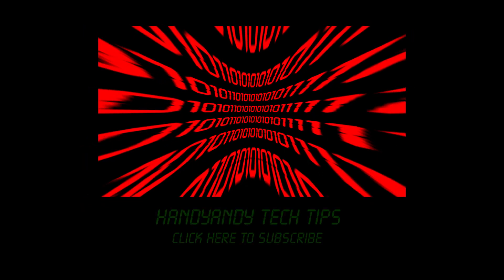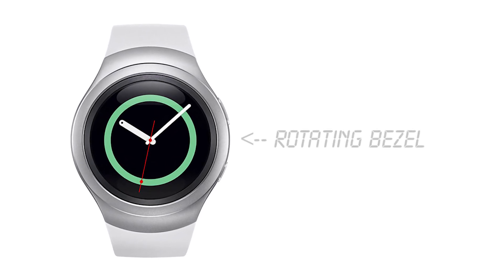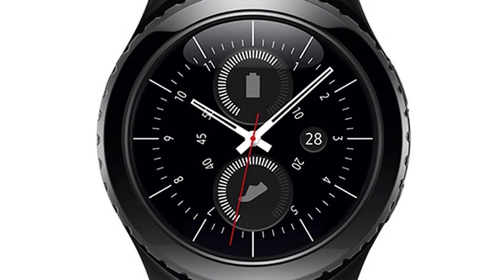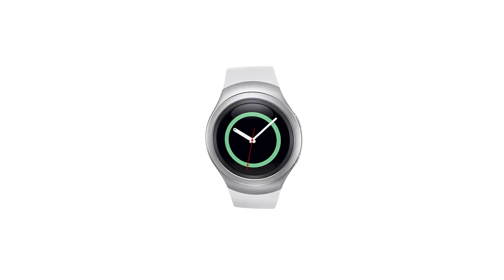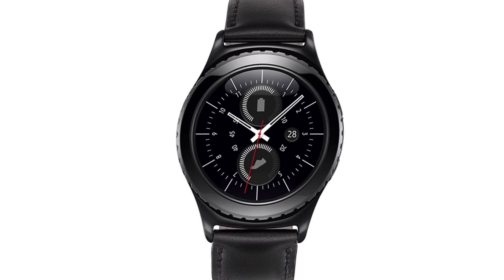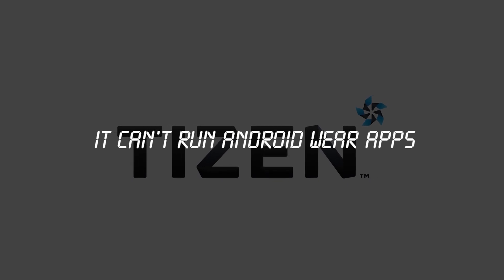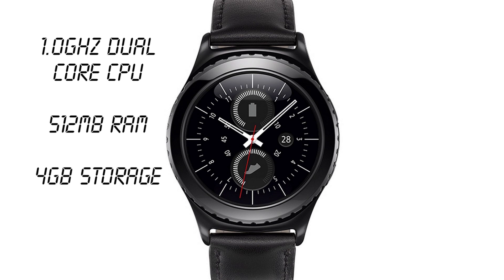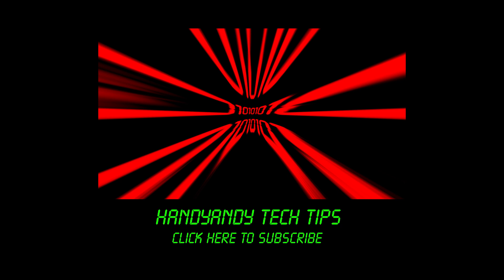Samsung (Galaxy) Gear S2 Final SPECS and FEATURES released! (Smartwatch feature review)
The Samsung (Galaxy) Gear S2 smartwatch has just been announced / unveiled! In this video, I'll review the finalized specs and features, which include 3G capability (with phone call support), a round display and the Tizen OS!

The watch was unveiled yesterday, several days before Samsung's anticipated announcement which was scheduled to be made at the IFA Trade Show in Berlin.

Partial video transcript:
Hi, it's HandyAndy Tech Tips here.

So Samsung has just officially announced its new Gear S2 smartwatch! It was originally thought that the Gear S2 would launch at the IFA Trade Show in Berlin, but the device has been
unveiled two days before the originally planned date.

So what's new in Samsung's latest wearable?

Probably the most noticeable improvement is with the build. The Gear S2 drops the chunky, rectangular look of its predecessor, the Gear S, and instead has a modern and fresh design based on a round 1.2 inch display. Probably the coolest physical feature of this watch, apart from the round display, is the rotating bezel that frames the screen. According to Samsung, you'll be
able to use this for zooming in and out of content and switching between menus, and it will also come with
support for many other gestures.

The standard edition of the Gear S2 will come with your choice of either a stainless steel body or black painted body, and it will include a silicon band. The Gear S2 classic, which is a higher-end model, has adds dimples on the bezel, exposed lugs where the watchband joins onto the body, and a leather strap. It just generally has a more professional look and feel.

If you're wondering about the thickness of the case, then Samsung states that both the standard S2 and the S2 classic will be 11.4mm thick, but the 3G version, which looks similar to the standard S2, will be 13.7mm thick.

Now to the display. It's a 1.2 inch Super AMOLED panel with a resolution of 360 x 360 pixels, which means you'll be getting an exceptional 302 pixels per inch. This is a fantastic pixel density, and compares very favourably with the 326ppi on the Apple Watch and the 205ppi on the Moto 360. The fact that it's an AMOLED panel means it will have fantastic colours, an infinite contrast
ratio and great viewing angles, three things which are very desirable on a smartwatch.

Now to what could be the most exciting feature of the Gear S2. You'll notice that, earlier in this video, I alluded to a 3G version of the Gear. And it does indeed come in a model with a 3G transceiver and an e-SIM slot so you can use mobile data without being tethered to a phone. But here's the most exciting feature: you can actually make phone calls from your wrist! Yes, that's right, a dream that began with Dick Tracy and his wrist radio in the 1940s has finally been realised!

But I know what you're thinking: how long will the battery last? Well, Samsung claims that, with the 250mAh battery in the non 3G version of the Gear S2, you can expect two to three days out of a single charge. Impressive, especially considering its specifications. Meanwhile, the 3G version of the watch bumps the battery capacity up to 300mAh, and apparently features a two day battery life.

The Gear S2 runs Tizen, an OS which is developed by the Linux Foundation and a steering group that includes representatives
from Samsung and Intel. Most Tizen devices can't run Android Wear apps, and the Tizen app store has generally had a more limited selection than Google Play or the Apple Watch App Store, so if you're making the switch from either an Android Wear watch or the Apple Watch, make sure to check whether you can run your favourite apps on the Gear S2.

Now to the specs. The Gear S2 has a dual core 1GHz processor, which is based on the Exynos 3250 chipset for the standard model, and the Qualcomm Snapdragon MSM8226 chipset for the 3G model. All models will have 512MB RAM and 4GB of storage, various sensors, including accelerometer and gyroscope, and a 1.2" Super AMOLED 360 x 360 302ppi display. Excitingly, both the 3G and standard model are likely to launch with built-in GPS.

And finally, we don't yet know the price of any of the models.

Samsung (Galaxy) Gear S2 Final SPECS and FEATURES revealed! (Smartwatch feature review)